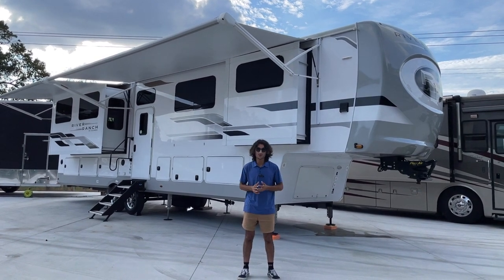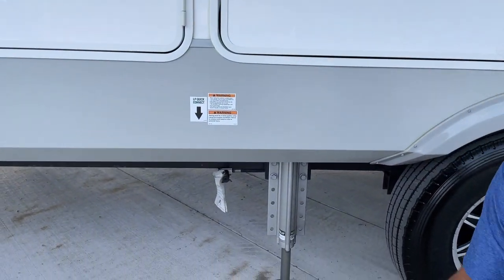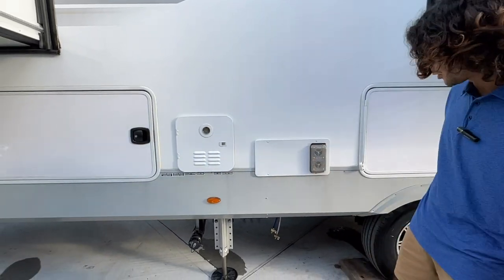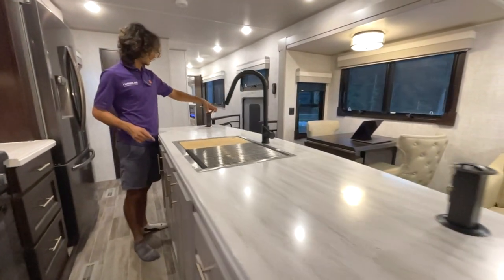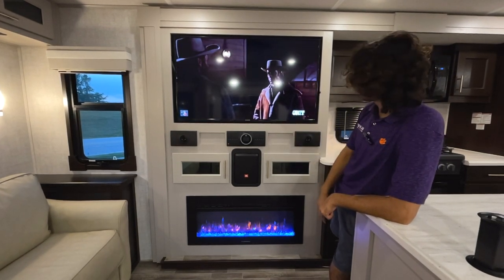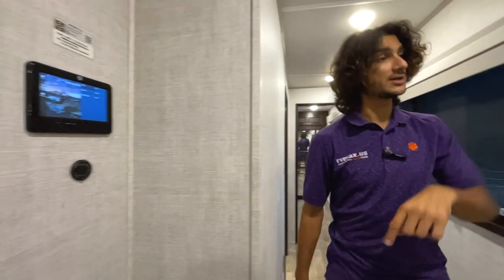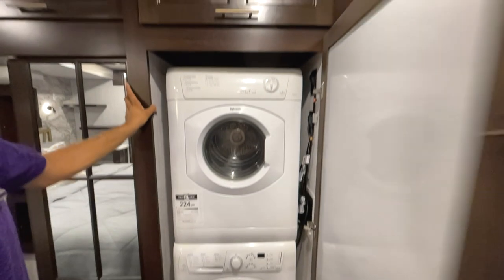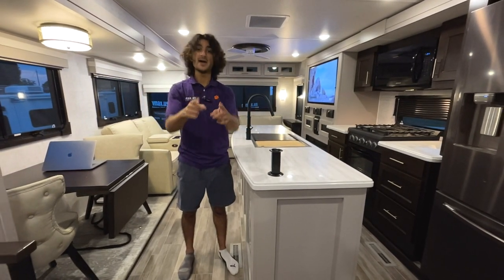WORLD’S FIRST ONE LEVEL DESIGN 2021 River Ranch 390RL SOLD